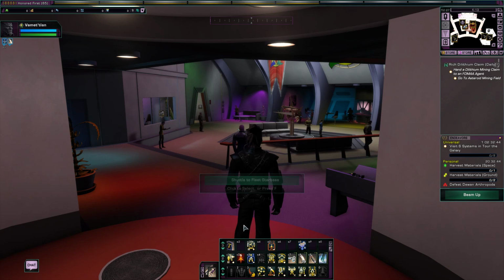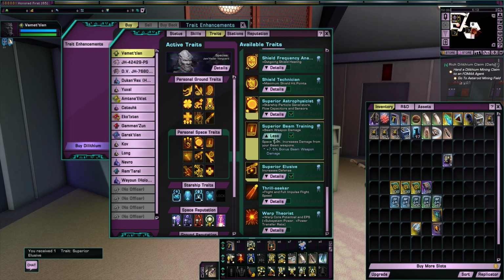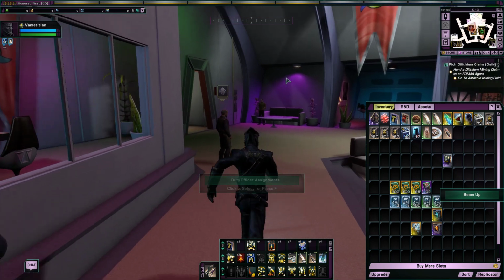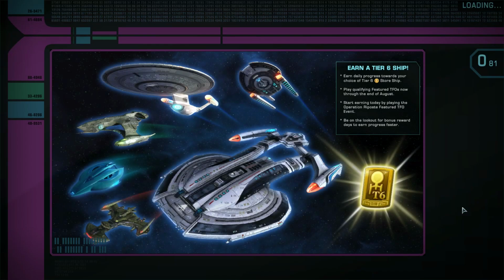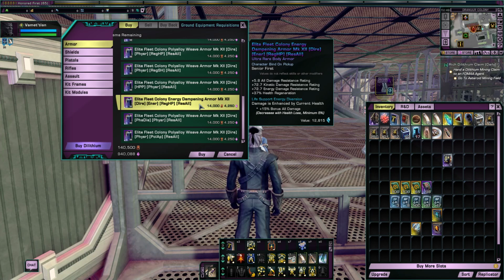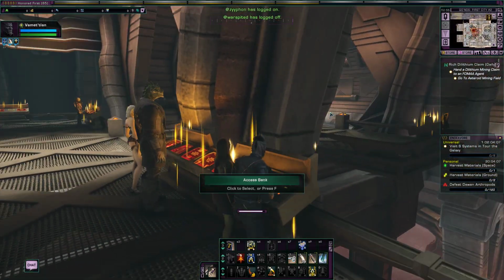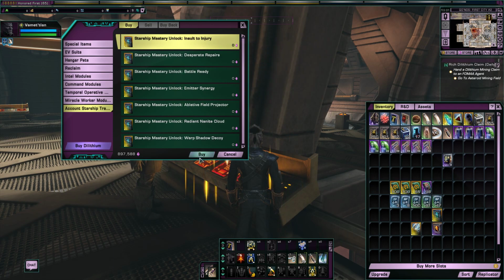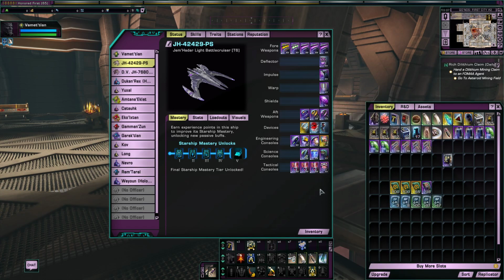137 - Lets Play Star Trek Online - Purchasing Fleet Gear Part 2